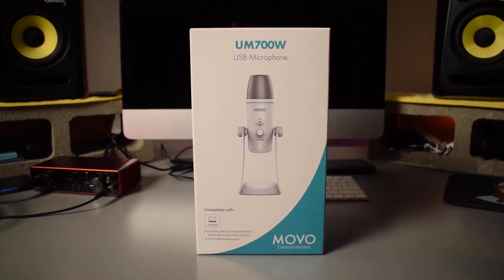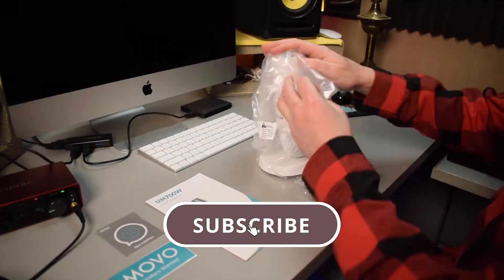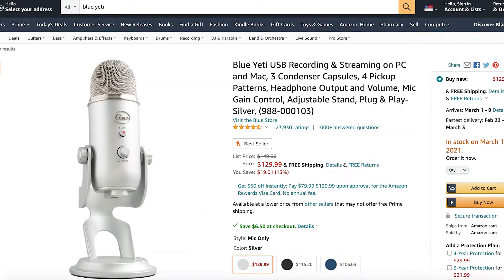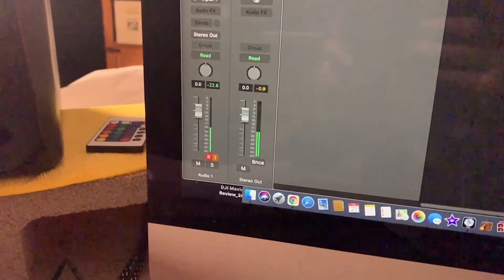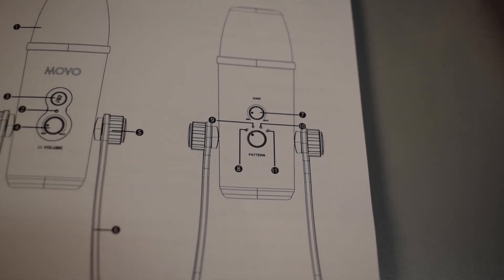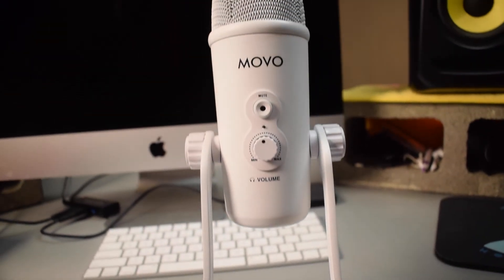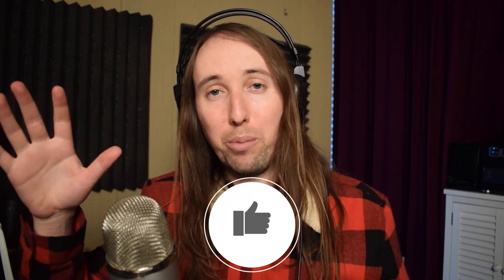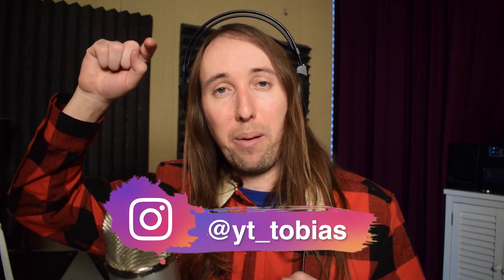Movo UM700 VS Blue Yeti Review, Blue Yeti Alternative 2021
Hey guys! In this video I do a review and comparison of two usb condenser microphones, the Movo UM700 vs the Blue Yeti. They are both budget usb condenser mics in the $100 to $130 range. The the Movo UM700 is meant to be an alternative option to the Blue Yeti, but can it stand up to the test? Watch until the end to find out.

Blue Yeti:.
Fifine K690:.
Movo UM700:..